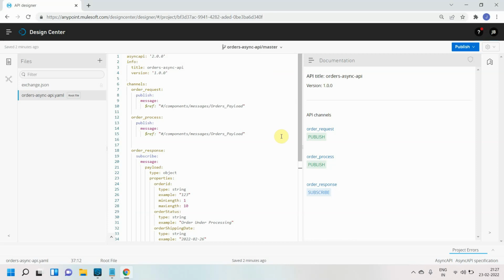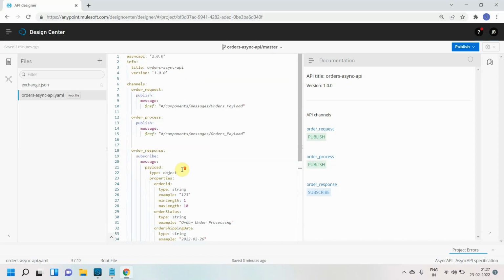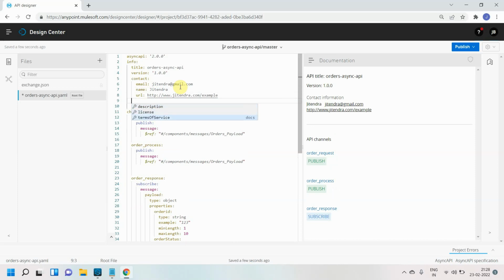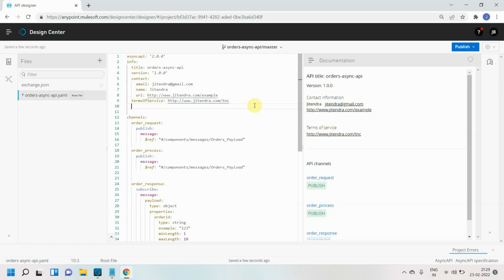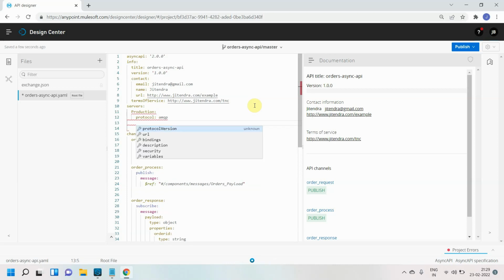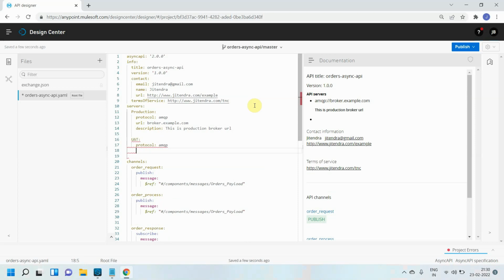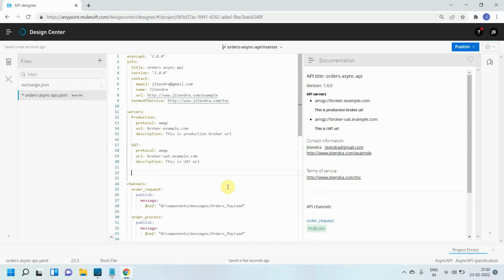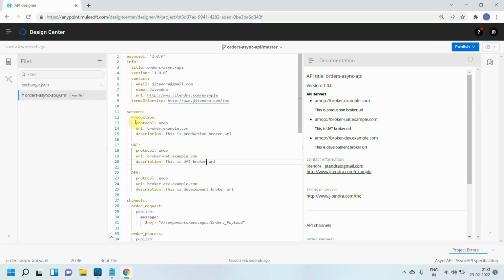MuleSoft AsyncAPI – Adding Server Object & Additional Info in API Design | Part III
This is the third video in the MuleSoft 4 AsyncAPI series.
In this session, you will learn how to add a Server Object and include Additional Information in your AsyncAPI specifications. The tutorial demonstrates how to configure server details such as protocol, URL, and security, along with adding metadata that improves clarity and documentation for event-driven APIs.

What you’ll learn in this video:
Introduction to the Server Object in AsyncAPI
Defining protocols, URLs, and connection details
Adding security and environment configurations to servers
Using the Info Object for metadata and API documentation
Best practices for creating well-documented, production-ready APIs

By the end of this tutorial, you’ll understand how to enhance AsyncAPI designs with server and metadata details, making your MuleSoft event-driven APIs easier to implement and maintain.